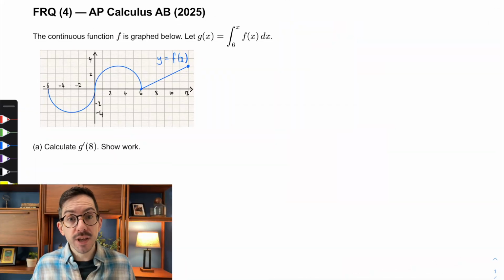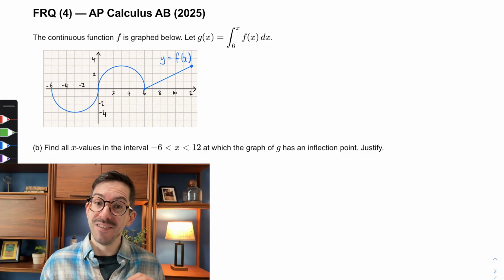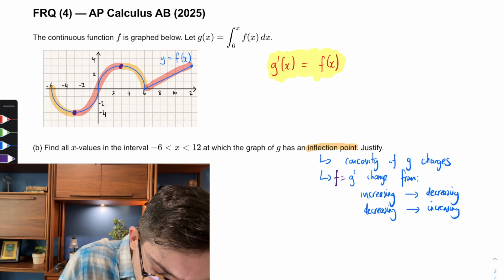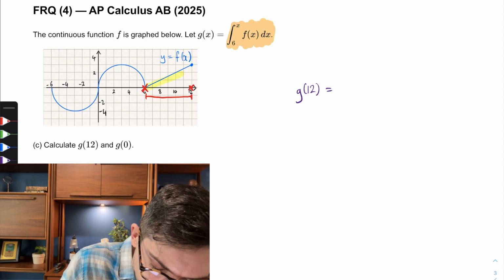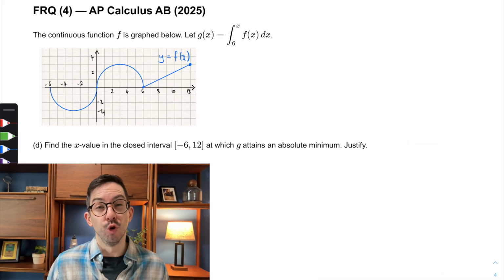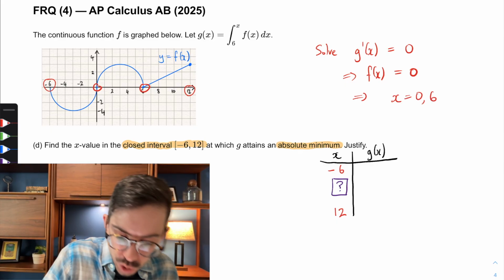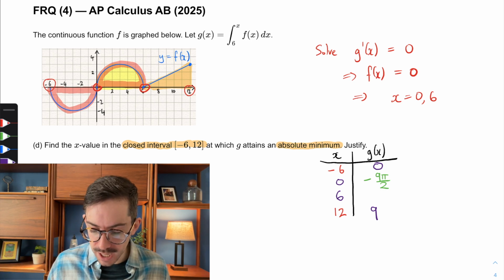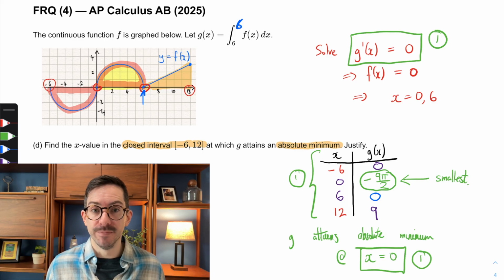AP Calculus AB FRQ #4 Explained: 2025 Exam (Non-Calculator)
This video walks step-by-step through Free Response Question 4 from the 2025 AP Calculus AB exam (non-calculator).

In this classic AP setup, a function is defined as an accumulation function (a definite integral with a variable upper limit), and we use the Fundamental Theorem of Calculus to analyze its behavior.

We interpret the graph, compute areas, and apply the closed interval method to identify an absolute minimum — all with the reasoning expected for full AP credit.

Concepts featured in this problem:
🎯 Fundamental Theorem of Calculus
🎯 Accumulation functions
🎯 Interpreting area from a graph
🎯 Derivative of an integral with variable limit
🎯 Absolute extrema on a closed interval

0:00 Problem overview
0:10 Part (a): Calculate the derivative at g'(8)
2:19 Part (b): Find inflection points (and justify!)
5:51 Part (c): Find values of g(x) by computing areas
8:40 Part (d): Closed interval method (candidates test)
15:13 What to do next